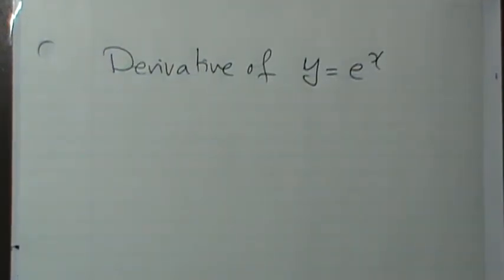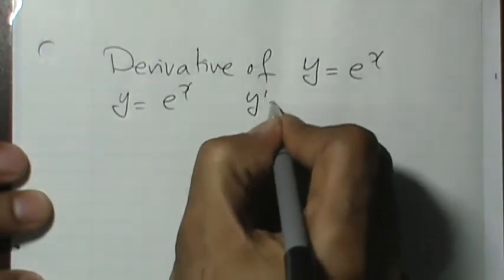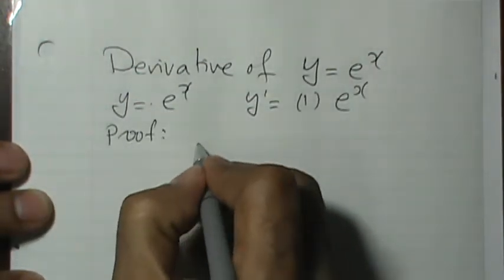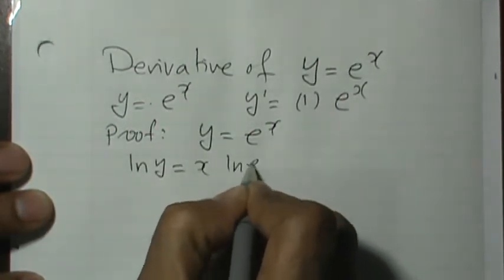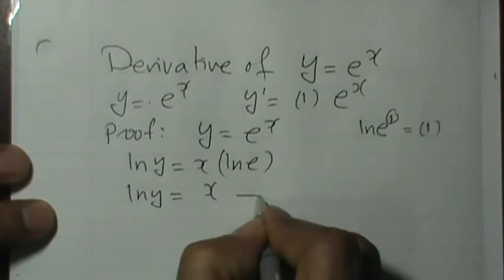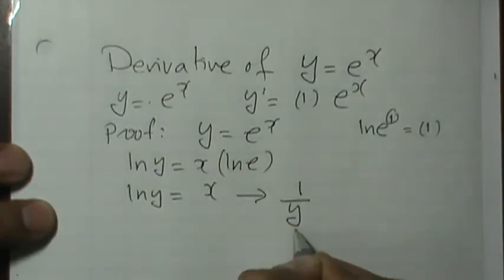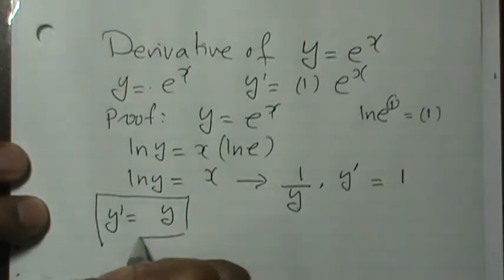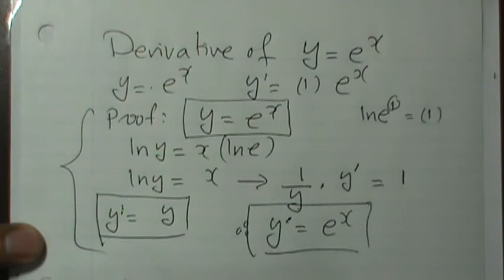Derivative of y = e^x and Its' Proof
Derivative of Exponential Functions